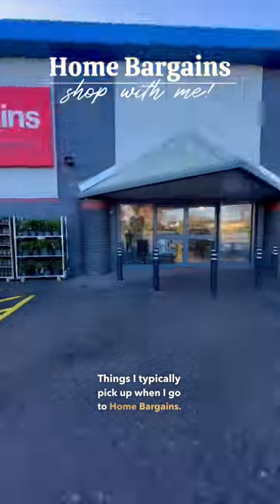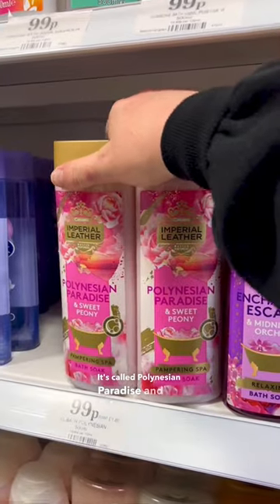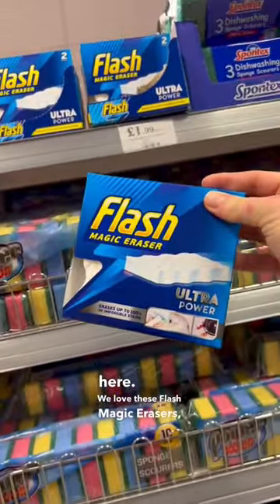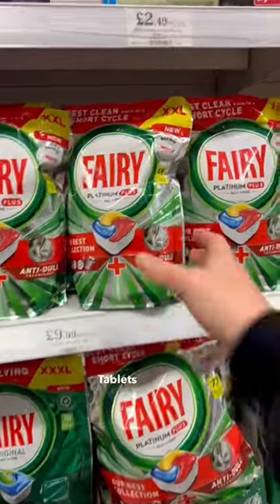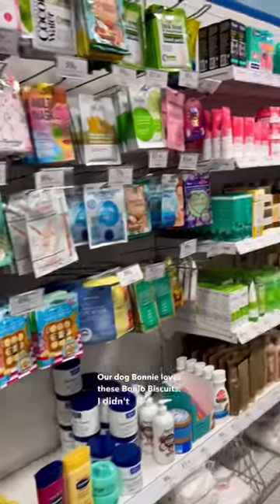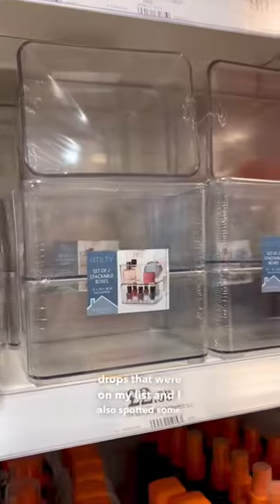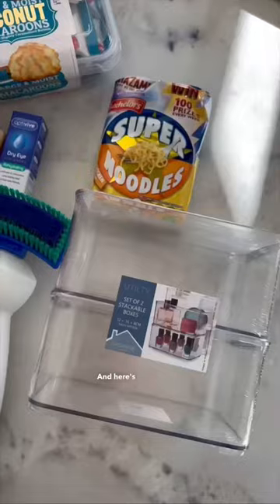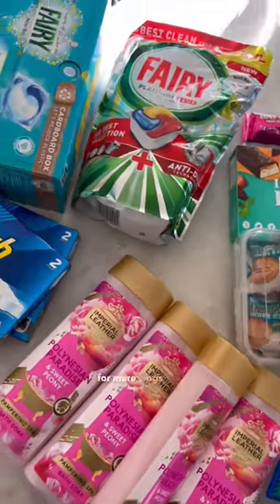SHOP WITH ME: HOME BARGAINS 🏡 🛍️ best buys, favourites & mini haul 🙌 🧺 🐾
What do you buy in Home Bargains? Let me know! 😊